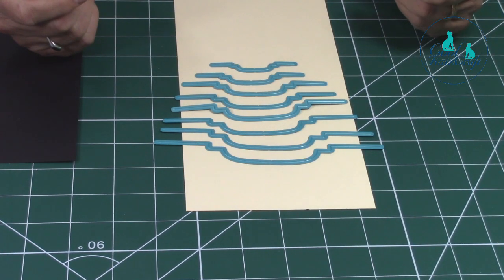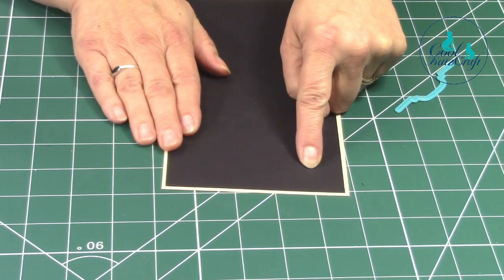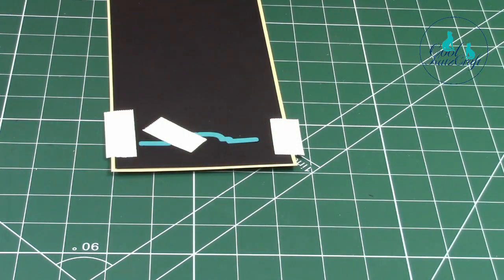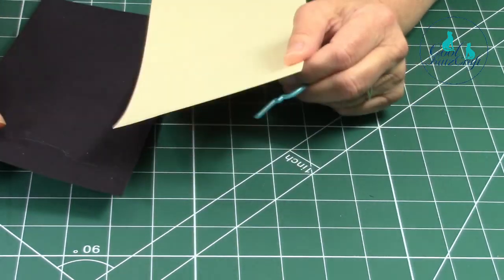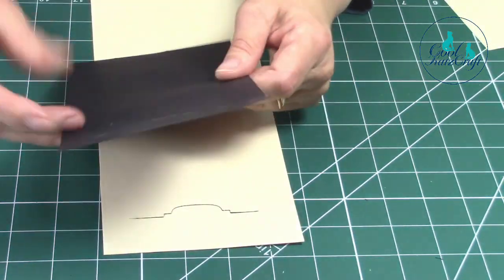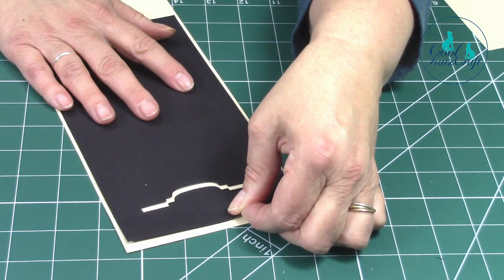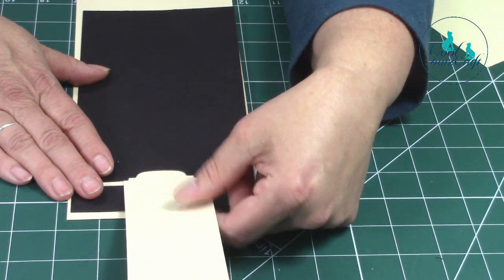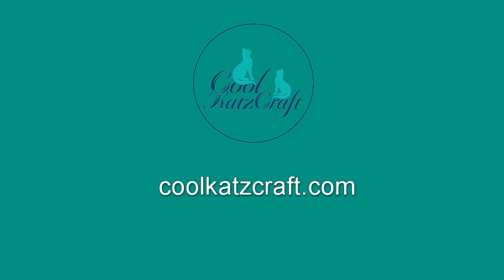How to use Walrus Whiskers Dies to create Pockets (CoolKatzCraft Ltd)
Kay and Maggie show how to use Walrus Whisker Dies from the CoolKatzCutz range to create a matted pockets for an album using just one die. Walrus Whisker Dies are designed to create decorative edges for pockets, flaps, tag toppers and more. They have alignment notches for perfect placing.